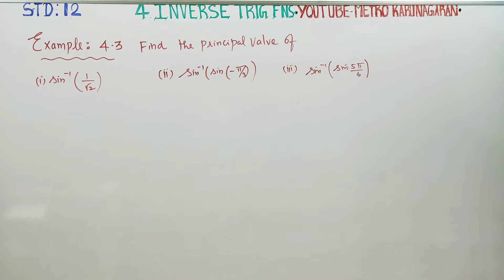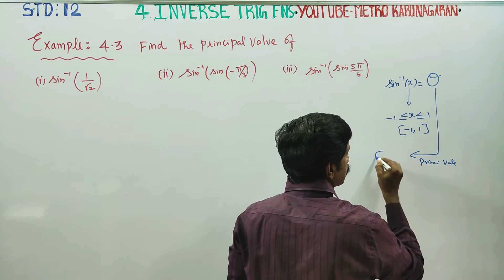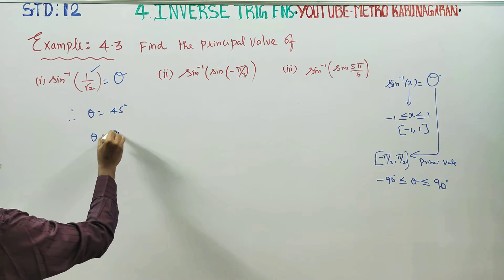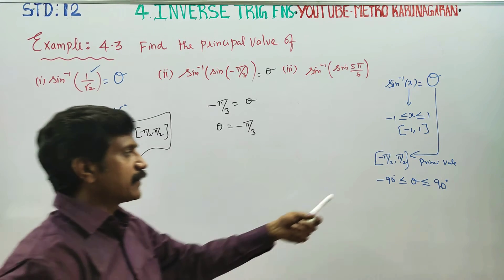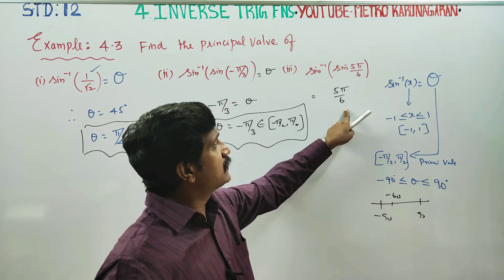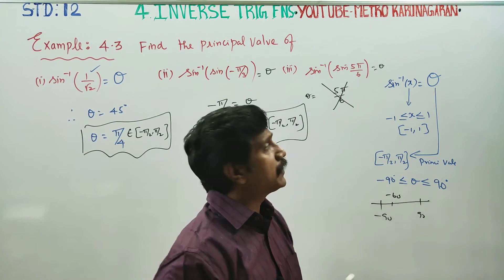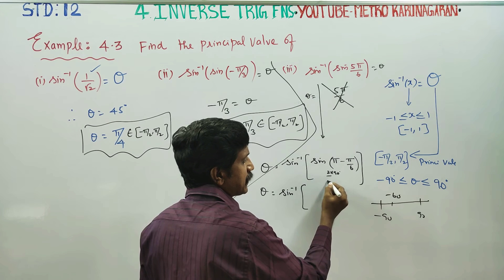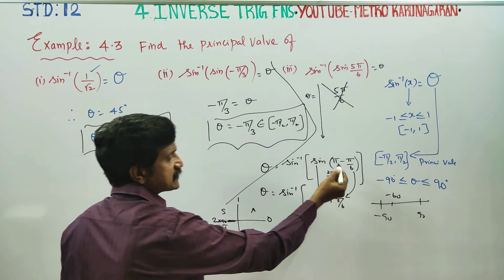12th Std Maths Example 4.3 Find Principal value of (i) sin-1(1/2) (ii) sin^-1(sin-π/3) (iii) sin-1(s